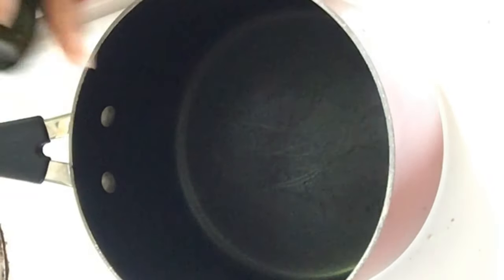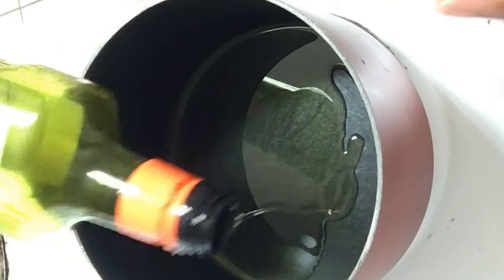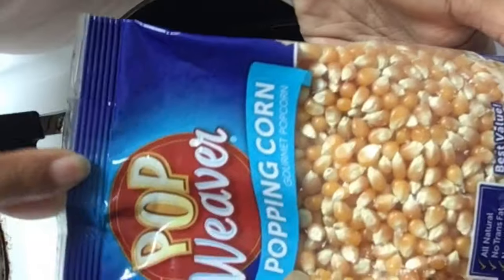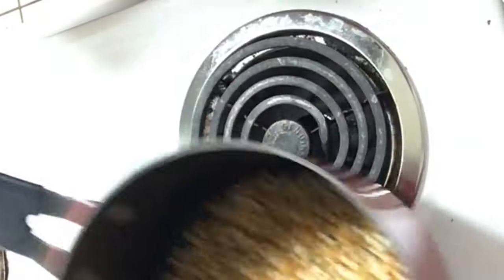Homemade popcorn on a stove …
Homemade popcorn

My auntie used :
Coconut oil
Himalayan sea salt
Butter
Bag of popcorn

If any of my videos helped you please let me know comment and let’s start a convo…

This video is not sponsored at all this was all me !!!

Serious inquiries …